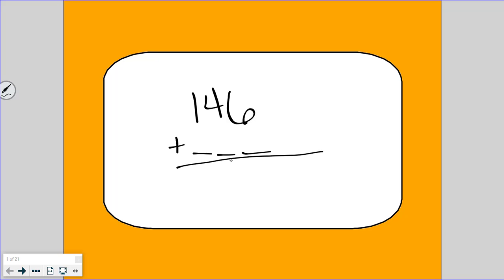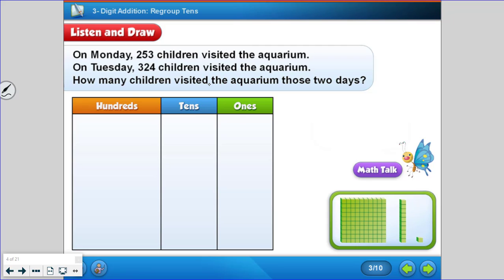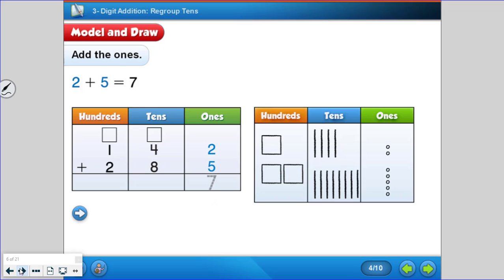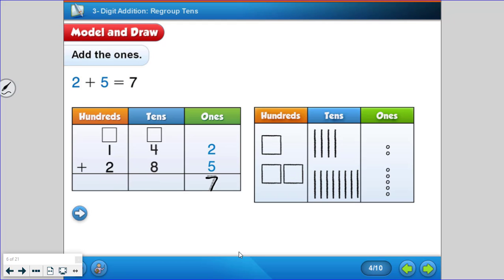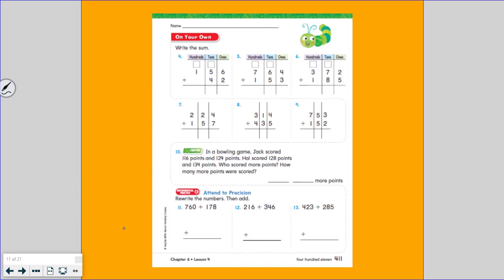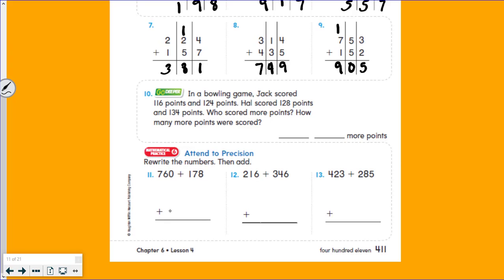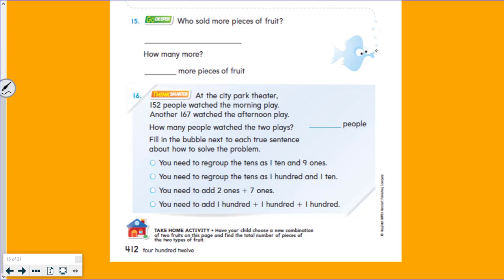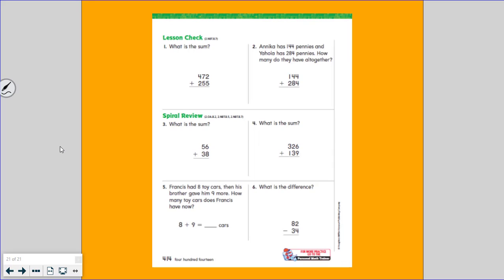Wrap Up Video 6.4